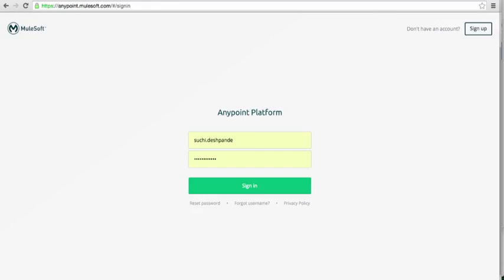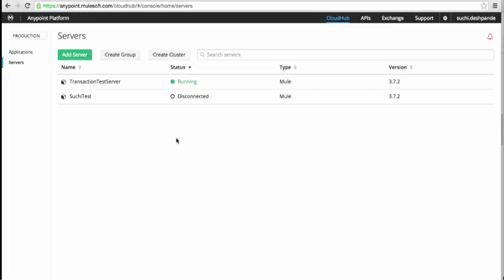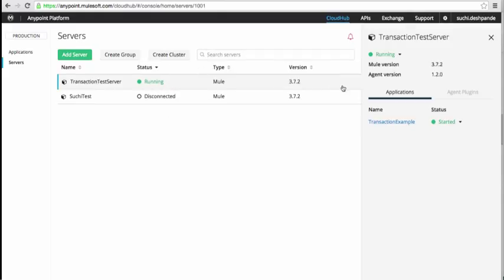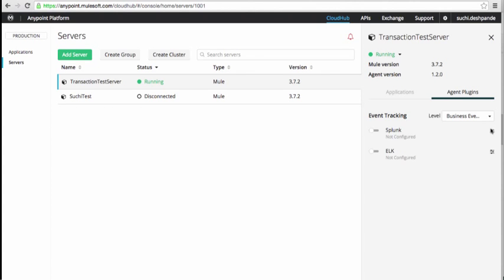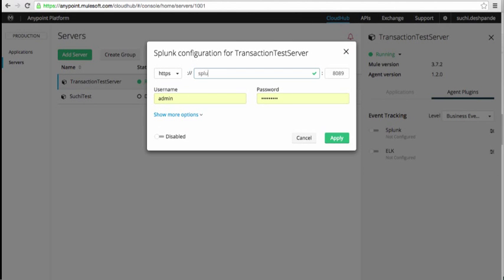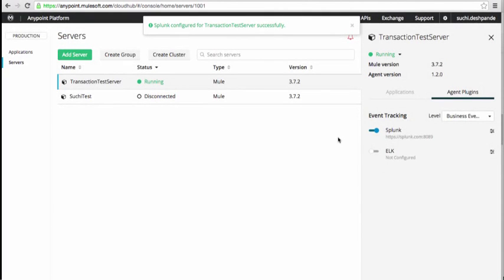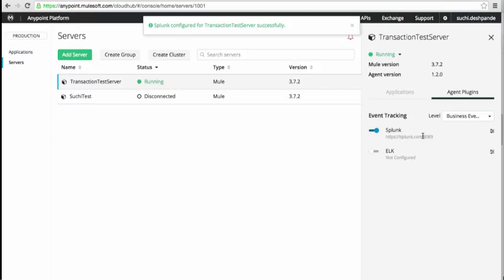How to integrate Anypoint Runtime Manager with Splunk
Learn how to quickly integration Anypoint Runtime Manager with third party monitoring tools like Splunk.